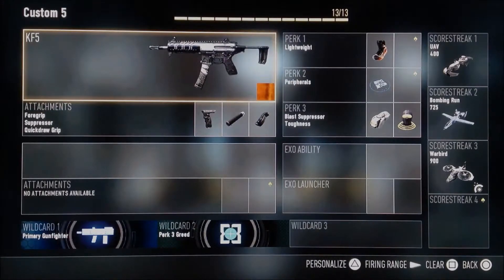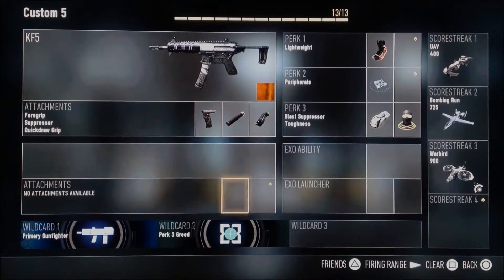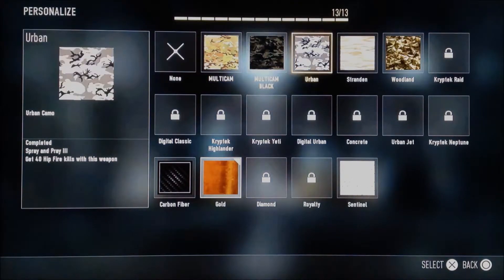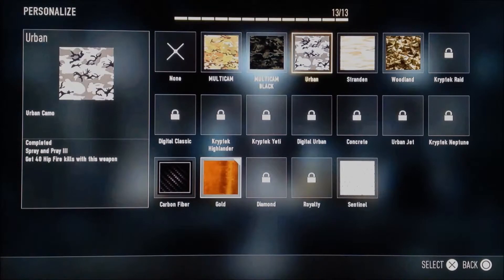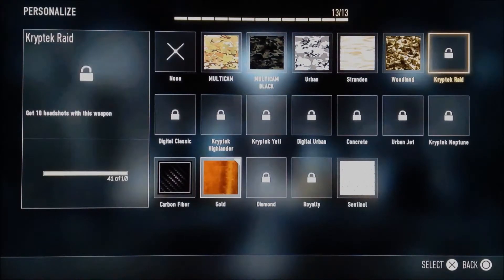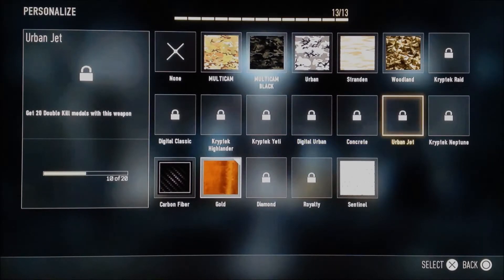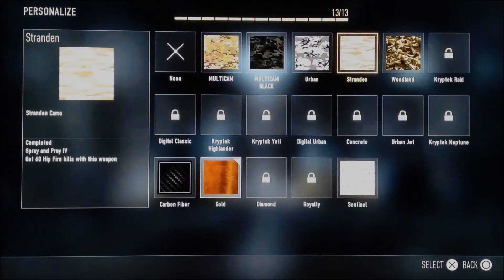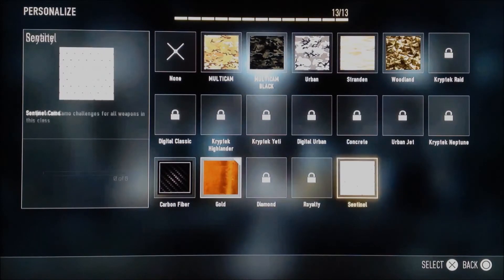'Easy Camo Update' Call of Duty Advanced Warfare G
'Easy Camo Update' Call of Duty Advanced Warfare Guns

Music
Intro - Avatar the last Air Bender Agni Kai
Outro - Dillon Francis & DJ Snake - Get Low